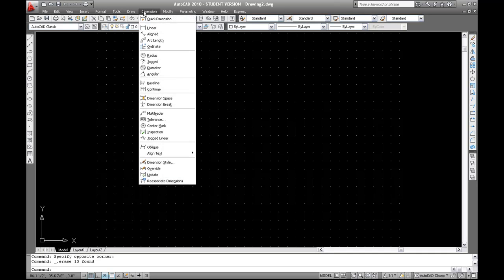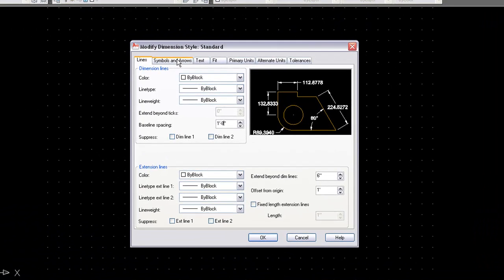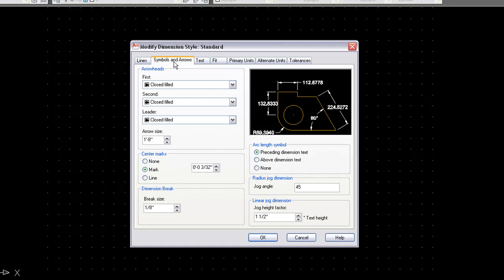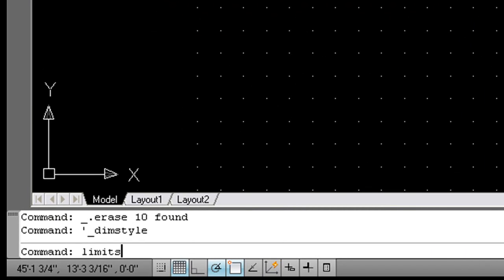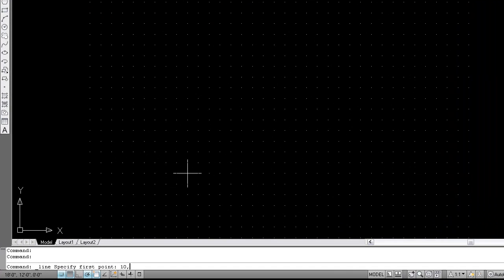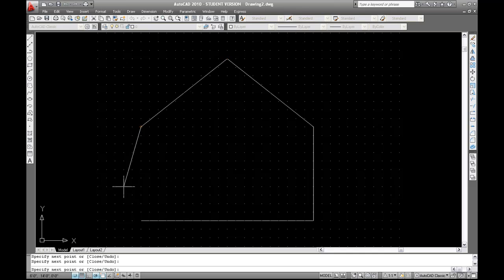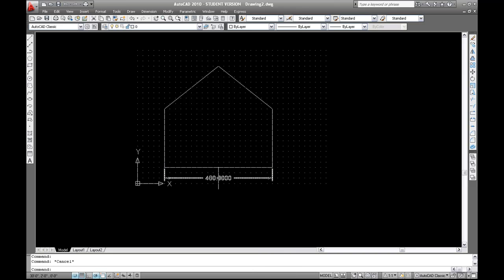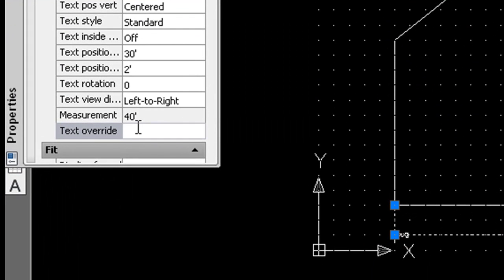DRAFTING I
For my students of drafting I, I made a video that will help you secure at least 8 point in assignment 2